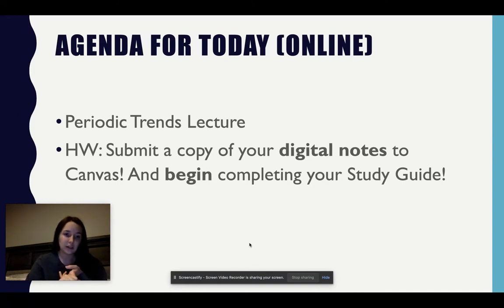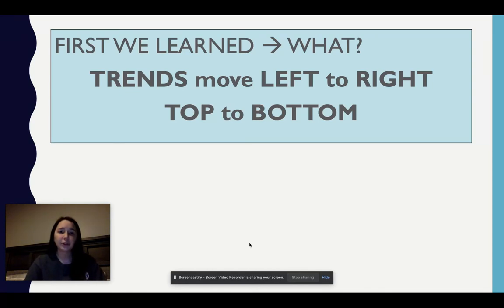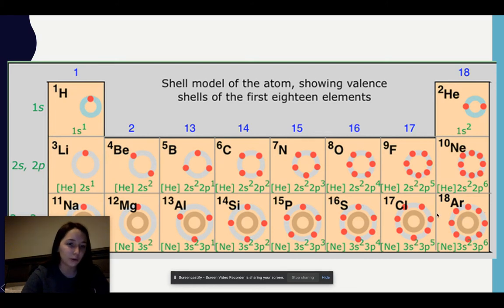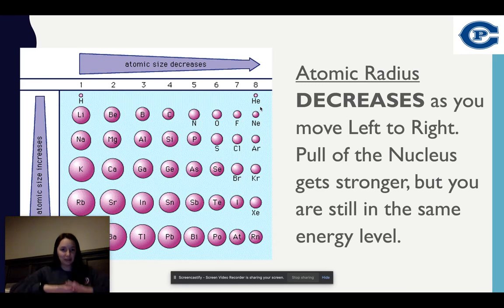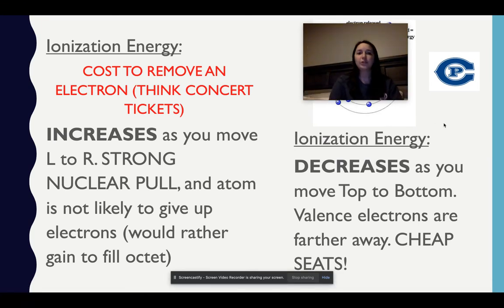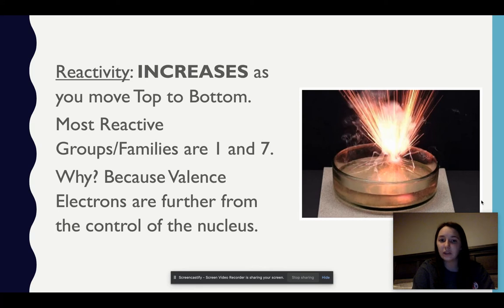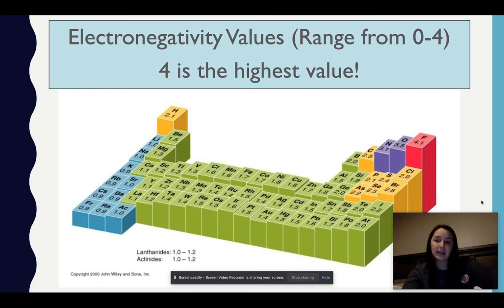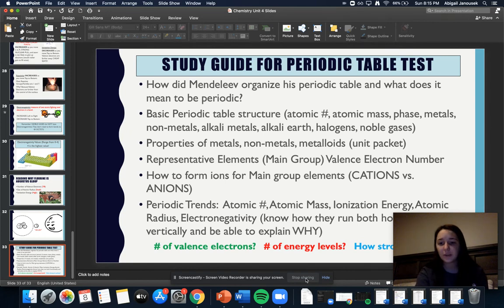Unit 4 Periodic Trends Lecture